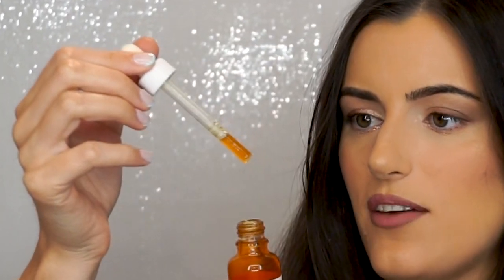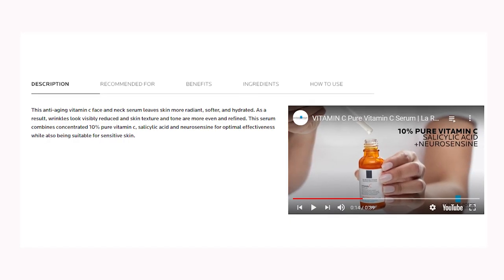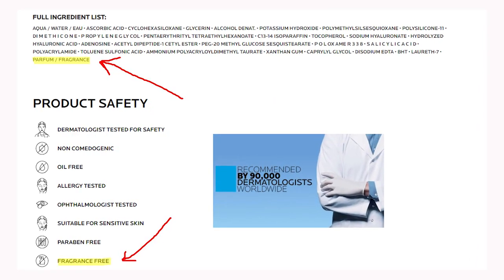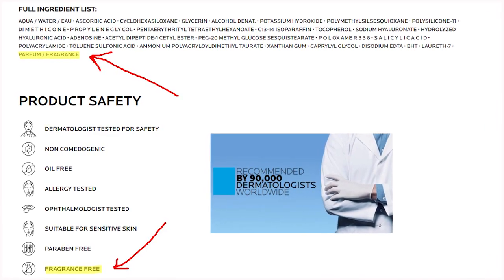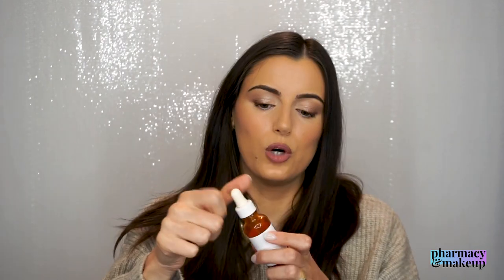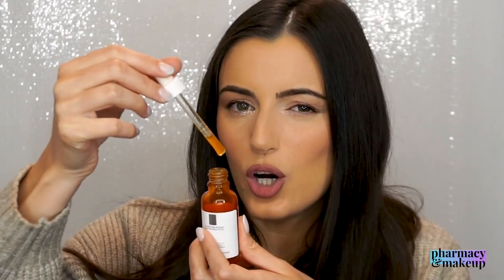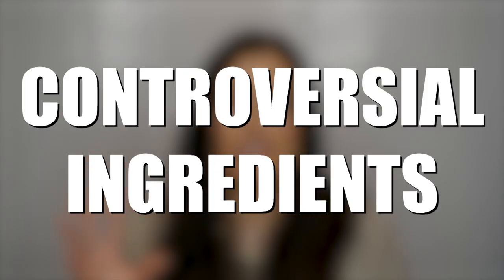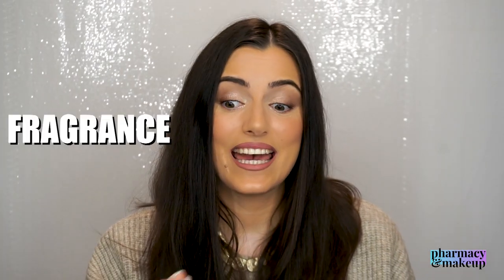SPECIALIST testing LA ROCHE POSAY PURE VITAMIN C10 SERUM:Review, How to use, Demo, Before&After pics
Hi guys! FINALLY, I am reviewing this 10% Vitamin C Serum by La Roche Posay! As always I went through the claims, ingredients, controversial ingredients, who can use it, how to use it, also I showed you a little demo application and the before&After pics after one month of use. In the end, I am breaking down the pros and cons in the final verdict on this serum. Hope you will enjoy the video!
PRODUCT MENTIONED:
*USA*
1. La Roche Posay Pure Vitamin C10 Serum
2. Eucerin Hyaluron Filler Vitamin C Booster
3. Cerave Hydrating Facial Cleanser
4. La Roche Posay Age-Correct SPF 50 Sunscreen: (couldn't find a link)
5. Cerave Moisturizing Cream for Normal/Dry Skin
6. Garnier Anti-Age SPF 50 Sunscreen: (couldn't find a link)
*EUROPE*
1. La Roche Posay Pure Vitamin C10 Serum
2. Eucerin Hyaluron Filler Vitamin C Booster
3. Cerave Hydrating Facial Cleanser
4. La Roche Posay Age-Correct SPF 50 Sunscreen: (couldn't find a link)
5. Cerave Moisturizing Cream for Normal/Dry Skin
6. Garnier Anti-Age SPF 50 Sunscreen: (couldn't find a Amazon link)
MY FAVORITE SUNSCREENS:
1. Dry/Normal Skin Face&Eyes Sunscreen(EU)

2. Dry/Normal Skin Face&Body Sunscreen(EU)

3. Oily Skin Face Sunscreen (USA)

4. Oily Skin Face Sunscreen (EU)
TIMESTAMPS:
0:00 Intro
0:54 Claims
2:52 Ingredients
6:47 Controversial Ingredients
8:20 Who can use it?
8:57 How to use it?
10:41 Demo Application
12:25 Before&After photos after 1 month of use
13:47 Final Verdict